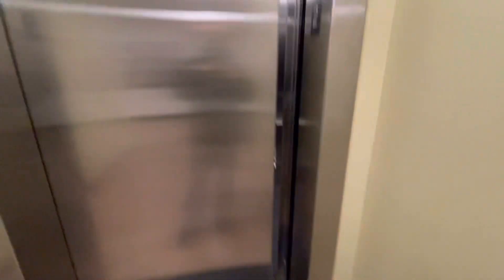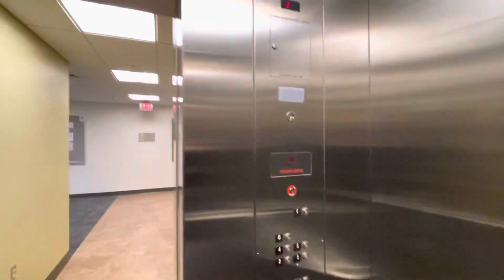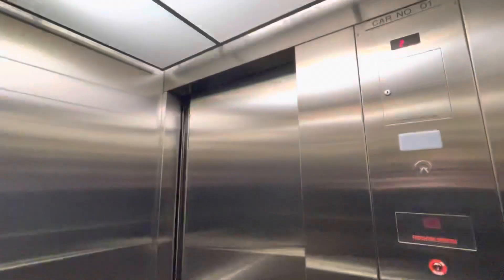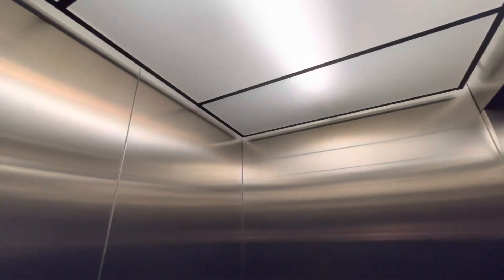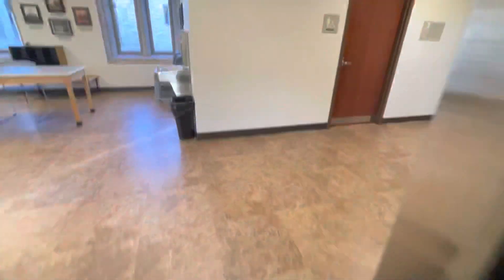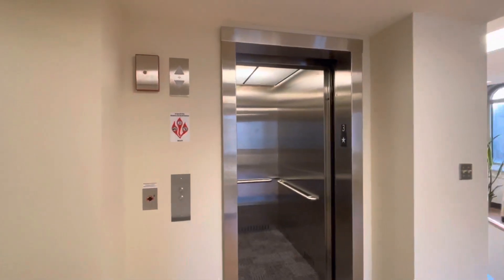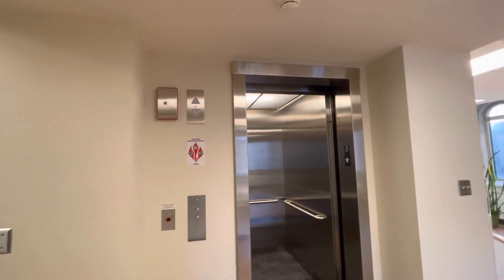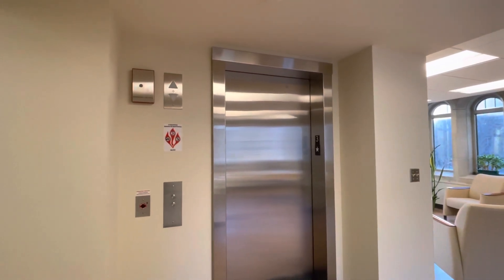2009 Schindler 330A Hydraulic Elevator @ Thomson Hall - St. Olaf College in Northfield, MN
(12/3/2021)

Next up on the St. Olaf uploads is Thomson Hall of Mathematical Sciences. All this building has to offer is a 330A from 2009. This thing is honestly very boring, and it is just your standard basic Schindler 330A elevator. I apologize if this video was crappy. I was in a rush to film the other elevators here since my phone was almost dead. I did skip a few other 330A's later on, but who cares they're just 330A's lol.

Brand: Schindler
Type: Hydraulic
Capacity: 2,100 LBS
Floors Served: 5 (2-6)
Landings Served: 5 (Same as above)
Door Type: Single Slide
Sets Of Doors: 1
Indicator: Segmented
Number Of Cars In Bank: 1
Fixture Type: Schindler HT VR
Phone: Pushbutton (Schindler HT VR)
Camera Used: iPhone 12 Pro